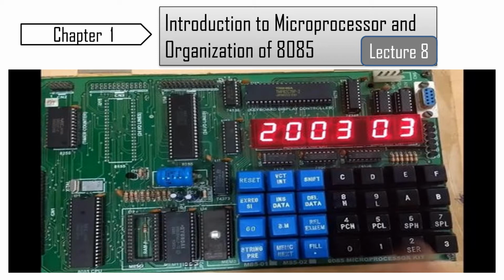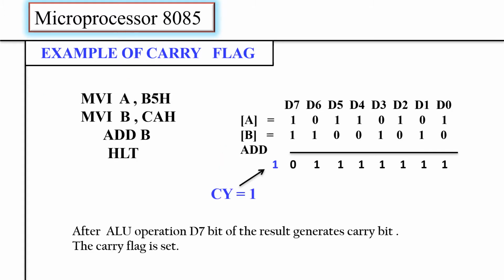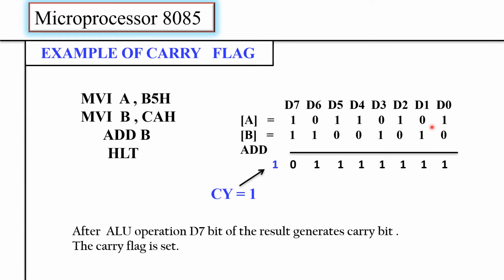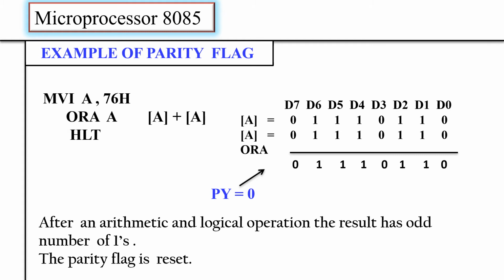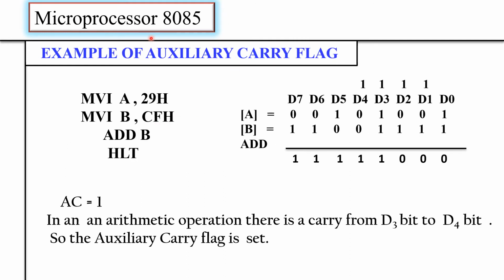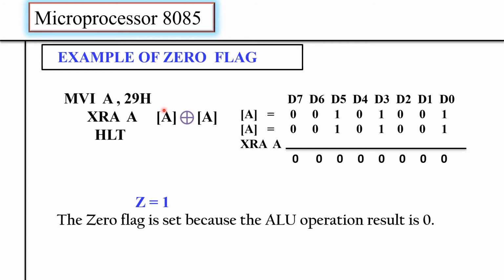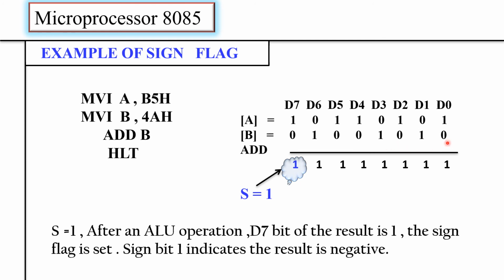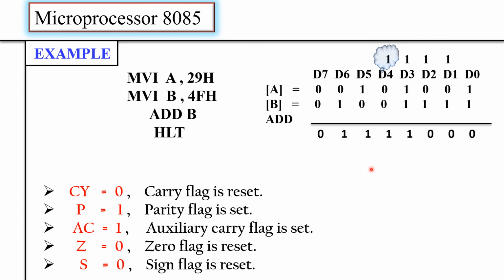STD XII COMPUTER SCIENCE PAPER II - CHAPTER 1 : Introduction to Microprocessor 8085 - Lecture 8